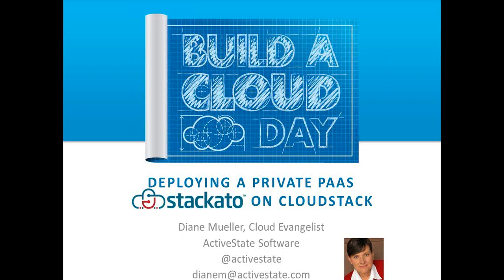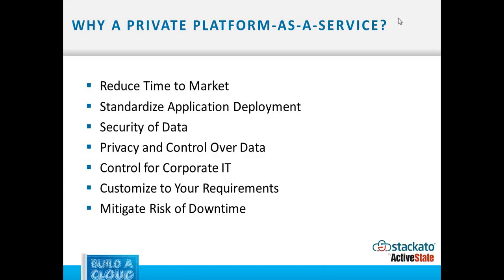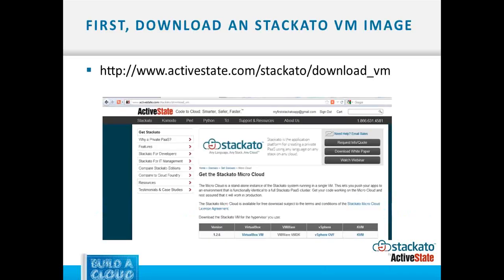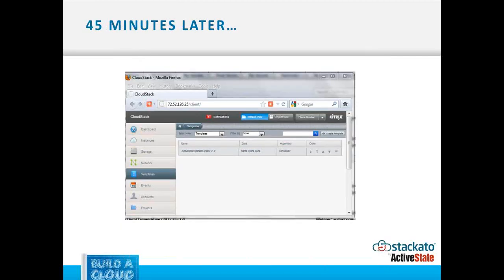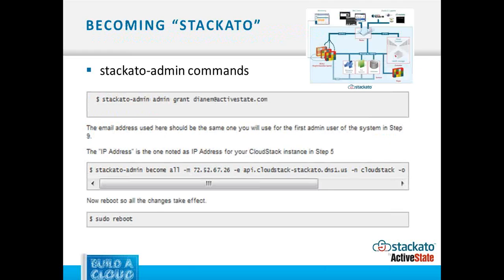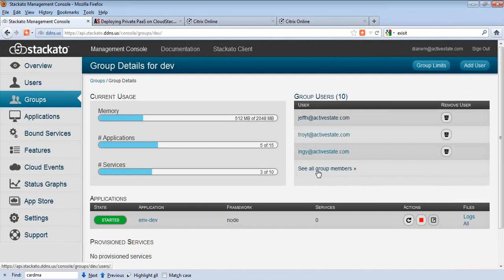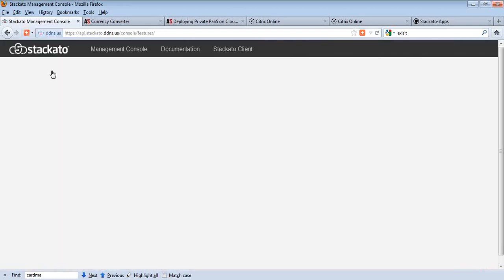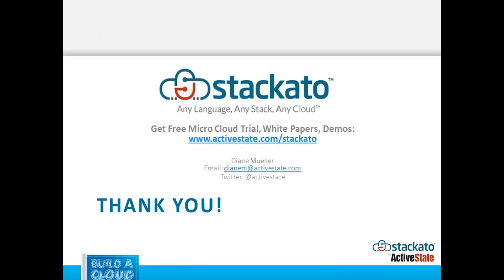vBACD July 10, 2012: "Deploying Private PaaS with ActiveState Stackato", Diane Mueller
Virtual Build a Cloud Day, July 10th, 2012. This video shows how to build and deploy a Platform-as-a-Service (PaaS) on CloudStack. Diane Mueller, ActiveState's Cloud Evangelist shows how to deploy ActiveState's Stackato, an enterprise-ready multi-lingual Private PaaS that runs on any cloud and supports deploying and managing web & mobile applications in any language including Java, .Net, Python, Perl, PHP Ruby, Node.js, Clojure, Scala and Erlang - to name a few. Using the CloudStack UI, Diane demonstrates how to configure and deploy the PaaS and how easy it is to push a live application in under an hour.